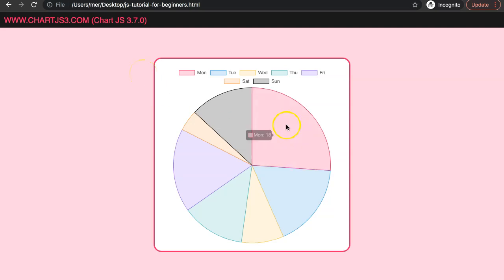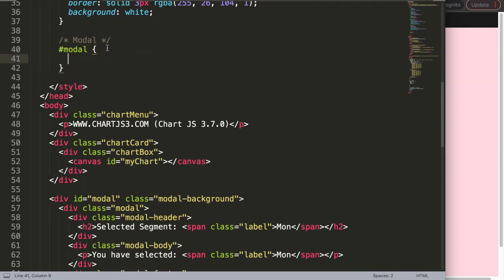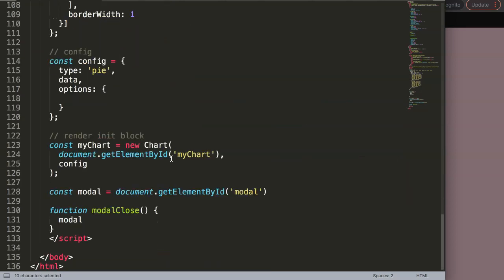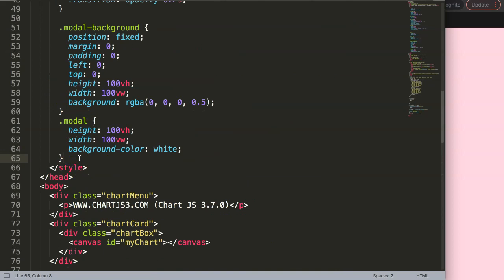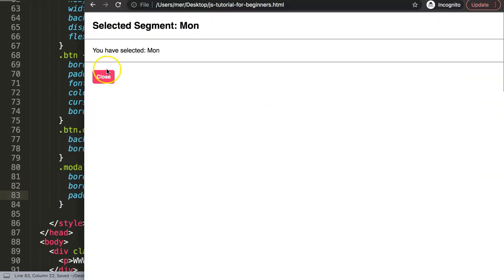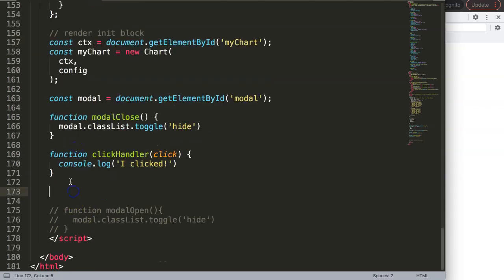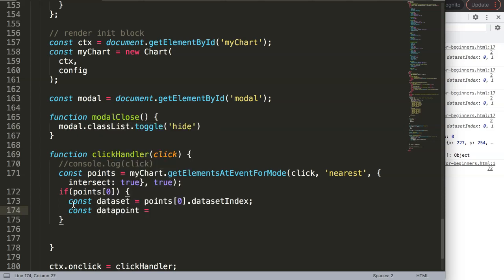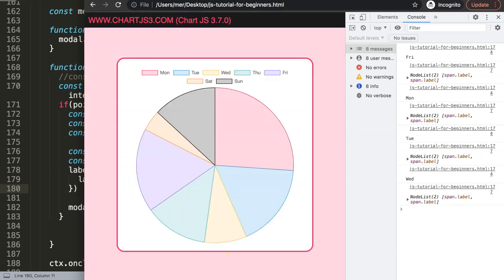How to Connect Modal When Clicking on Pie Segment in Chart JS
In this video we will explore how to connect modal when clicking on pie segment in chart js. Connecting a modal with Chart.js is a very interesting skill. It allows you to show more information on interaction.

We will make our own basic modal and combine that with a pie chart. To make it clickable we must make sure the canvas understand where we click on the canvas to trigger the right segment values. For that we need to create the Javascript functionality and do some CSS to the modal design.

This is part of the Chartjs Viewers Question series. Where we answer viewer questions. This question was asked by one of our viewers. A special thank you to MonPrecieuxMAC for asking the question

▬ Materials/References  ▬▬▬▬▬▬▬▬▬▬

Chart JS Dashboard Series:
👍 Most Liked Video Series:

▬ About Us  ▬▬▬▬▬▬▬▬▬▬▬▬